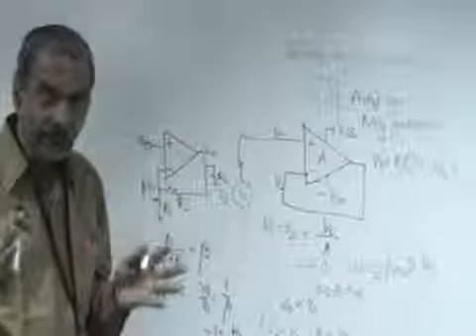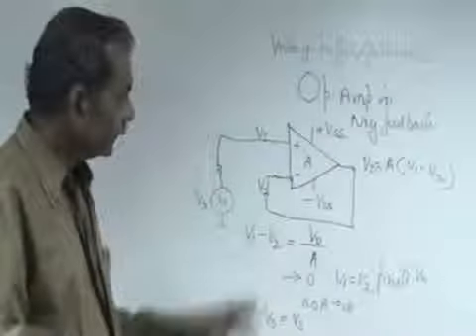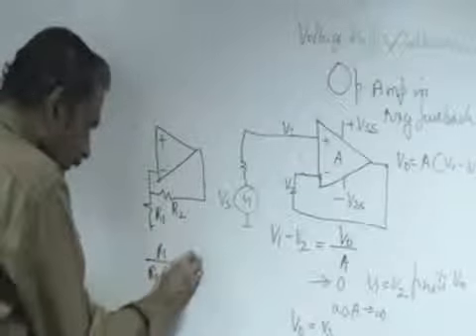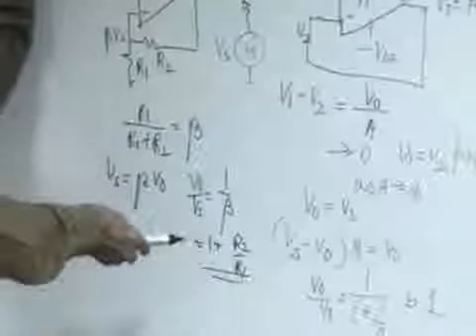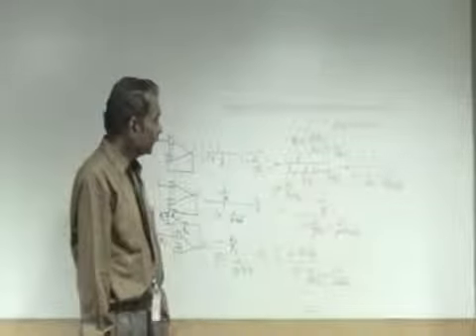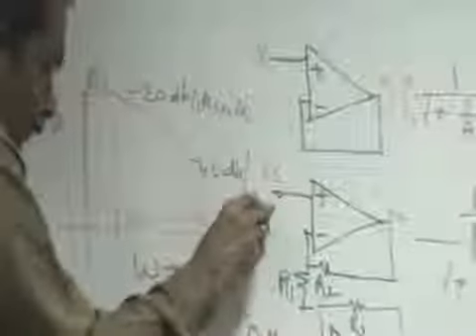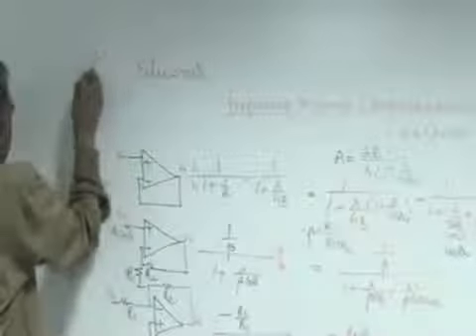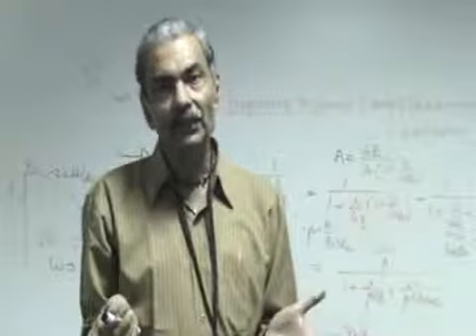1 Negative Feedback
ASLK Video with subtitles